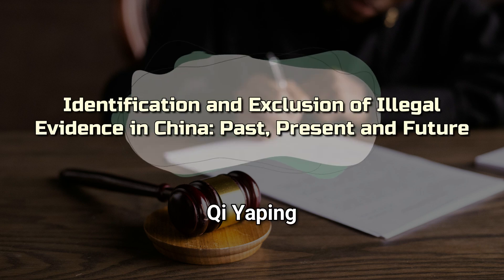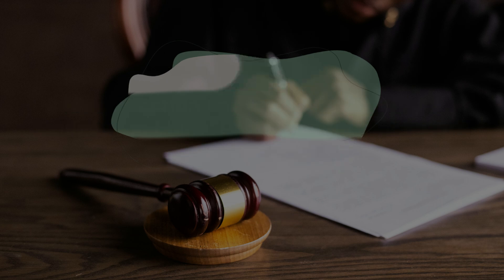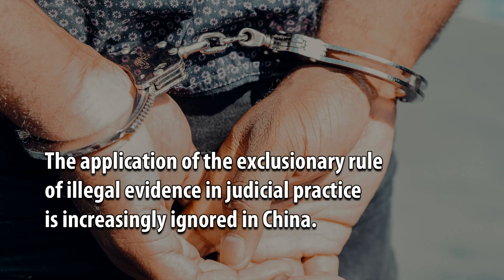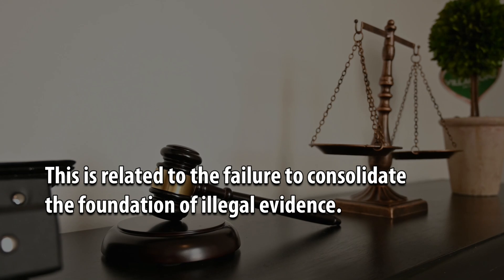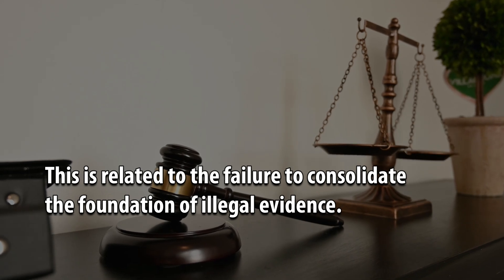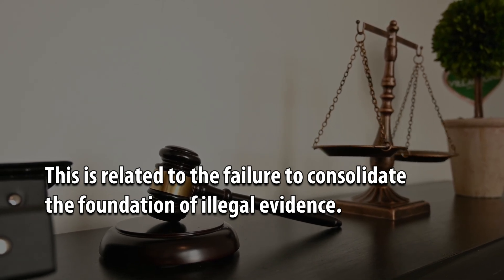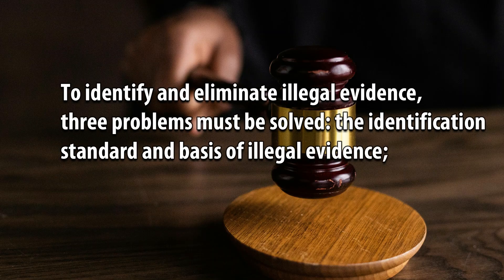Identification and Exclusion of Illegal Evidence in China: Past, Present and Future